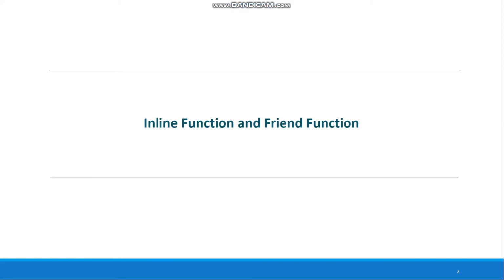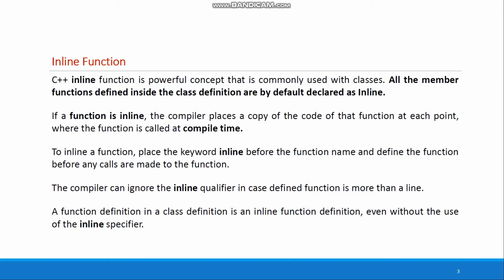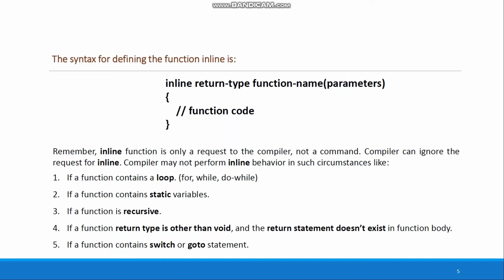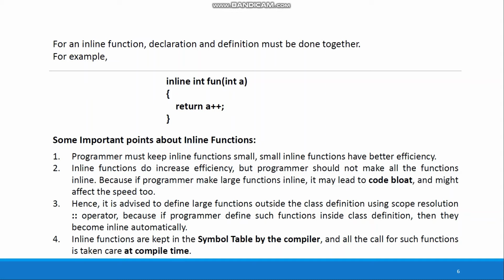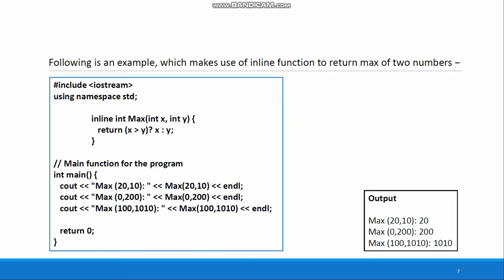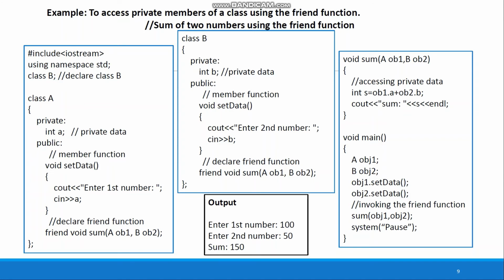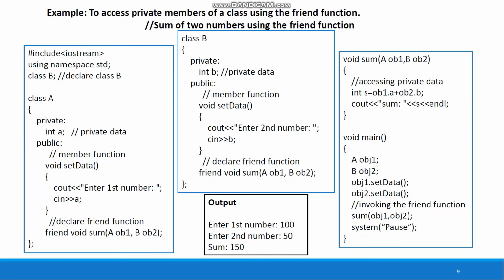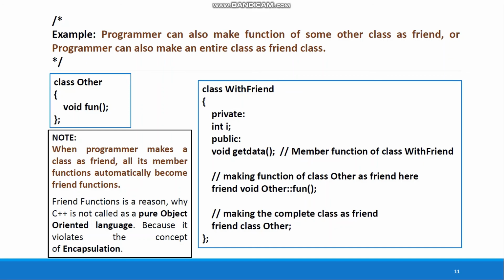Advanced Programming Language-||(with C++)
Prepared by: Asst. Prof. Ashish Sharma